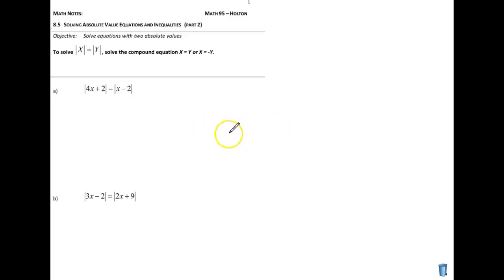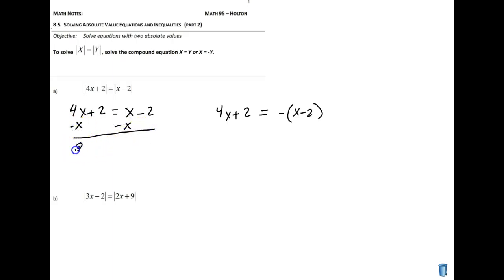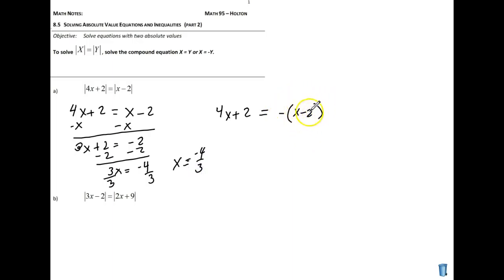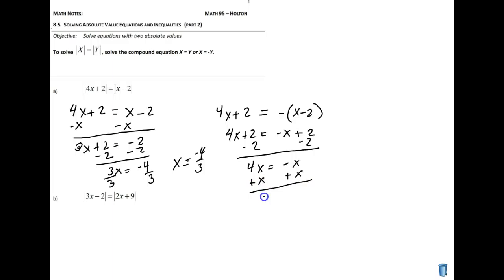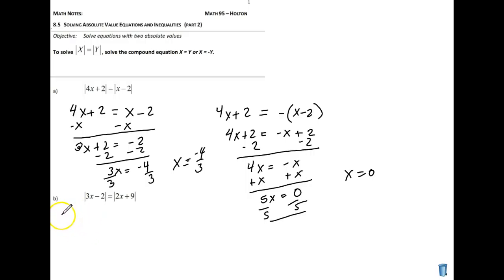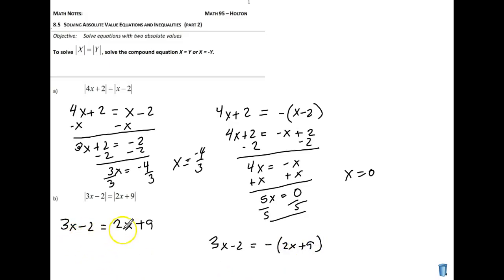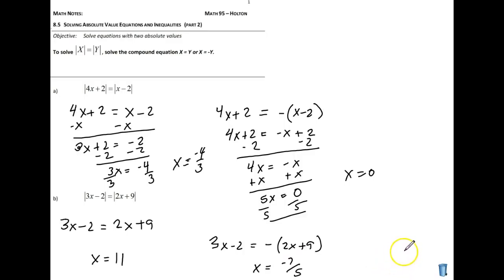Solving Absolute Value Equations (part 2)